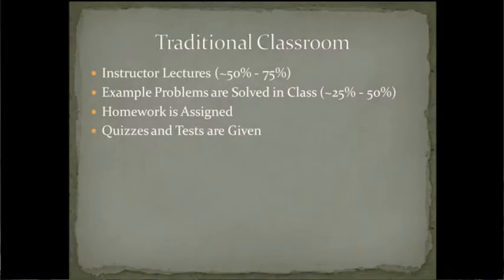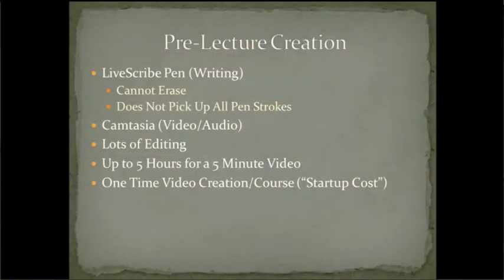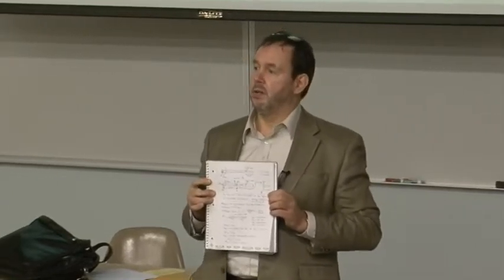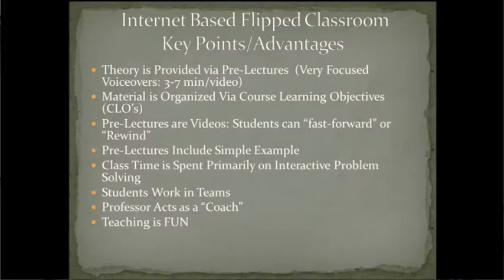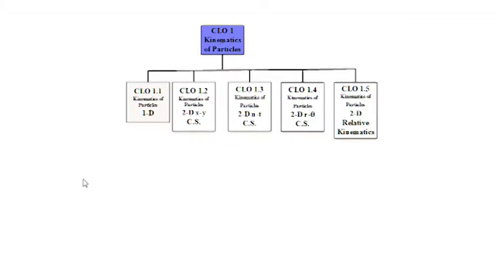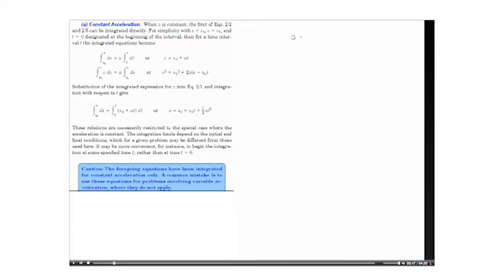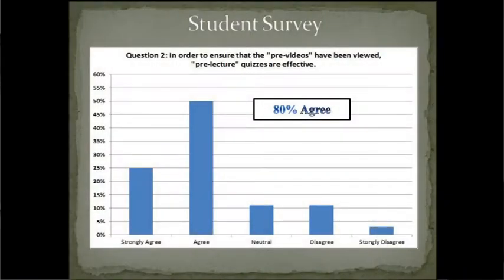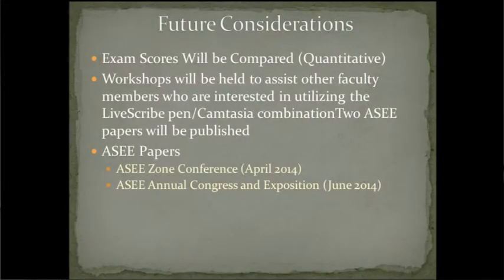Distinguished Faculty Speaker: Richard Stanley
Dr. Richard Stanley speaks about "Flipping the Dynamics Classroom."